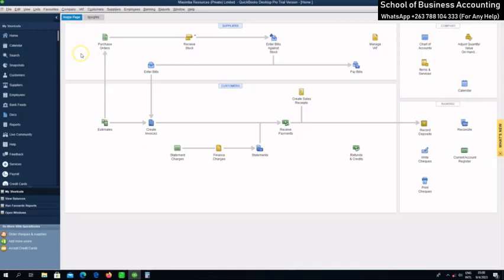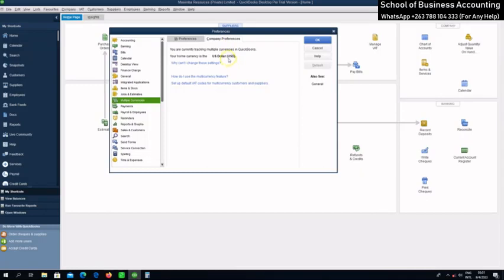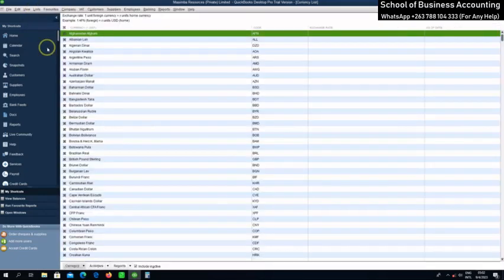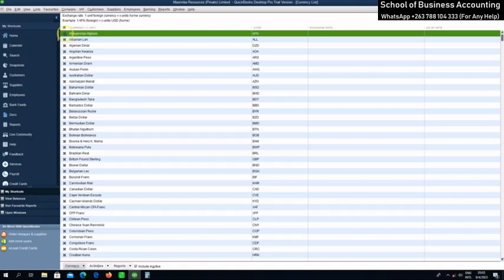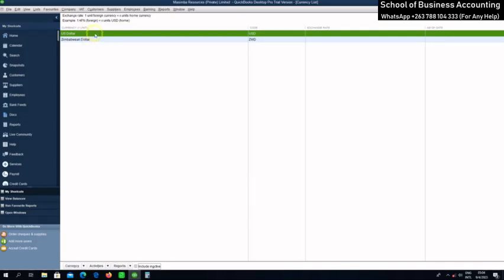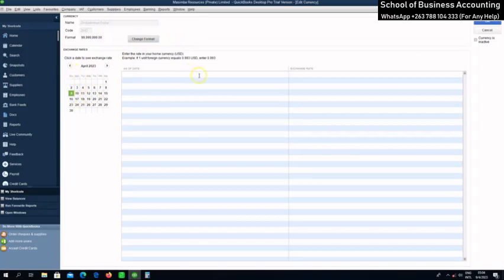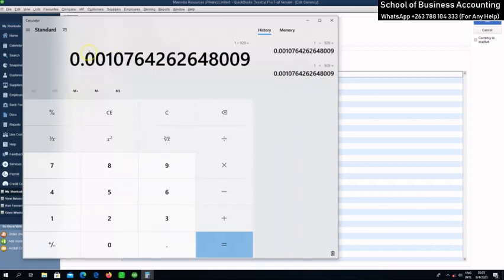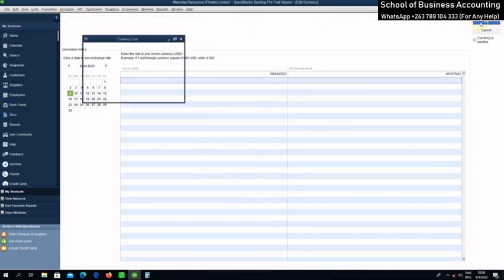SETTING UP MULTI-CURRENCY ON QUICKBOOKS PRO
In this video you will learn how to setup the multi-currency on QuickBooks PRO.